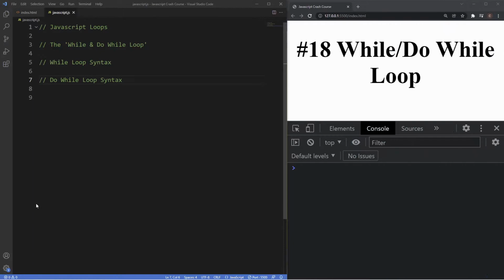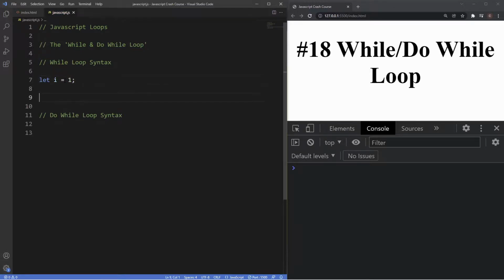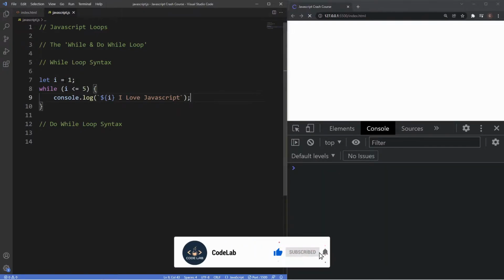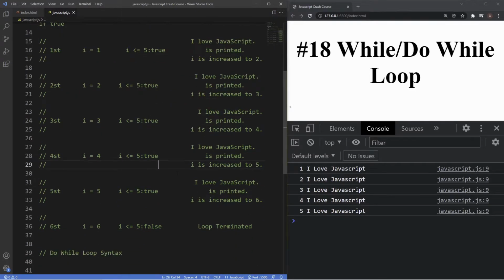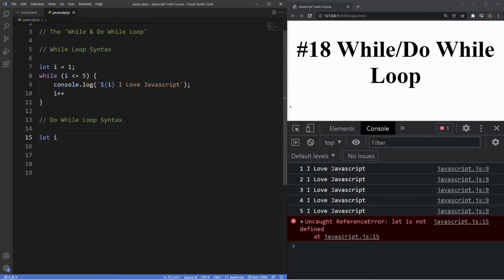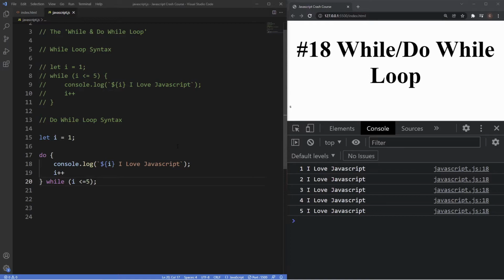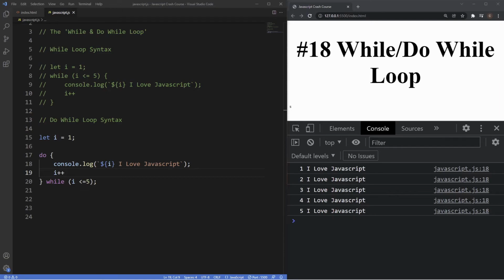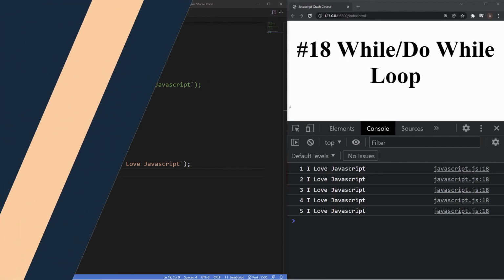While / Do While Loop | JavaScript For Beginners | JavaScript Tutorials | Learn JavaScript In 2022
Hey there guys….welcome to my JavaScript Crash course, In this video we will carry on taking a look look at JavaScript Loops..and well in this video we will learn about the While & Do While loop and also looking at their differences..